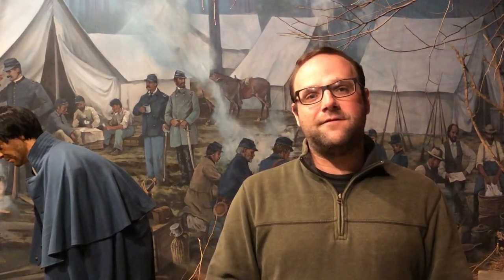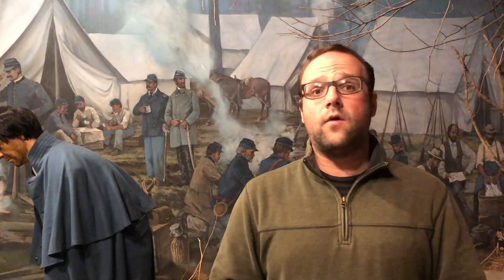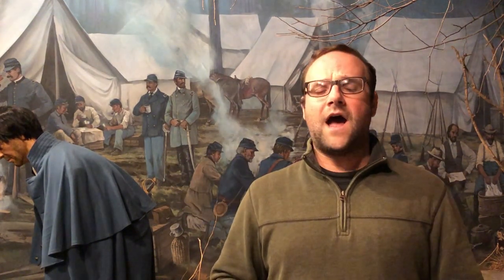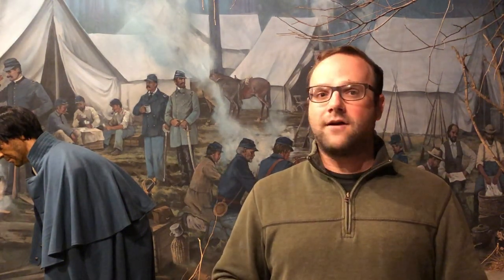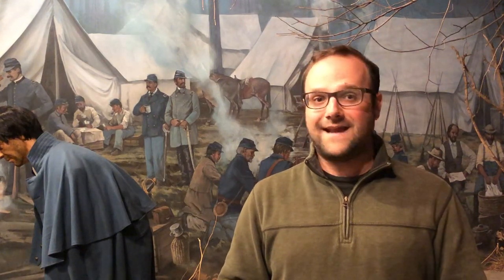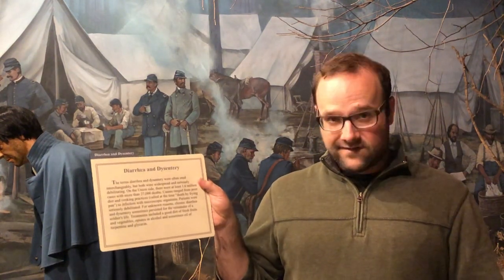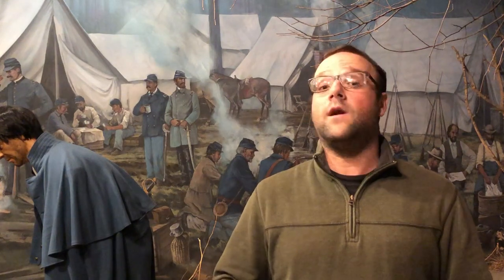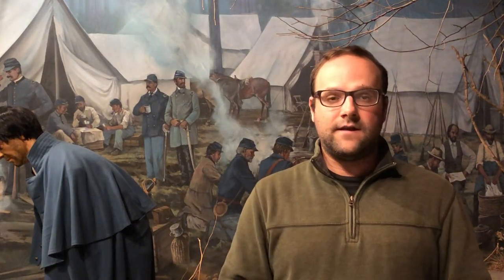Disease and the Civil War - National Museum of Civil War Medicine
More than two-thirds of those who perished during the Civil War succumbed to disease. Director of Interpretation Jake Wynn discusses the impact of three infamous diseases - dysentery, typhoid fever, and smallpox.